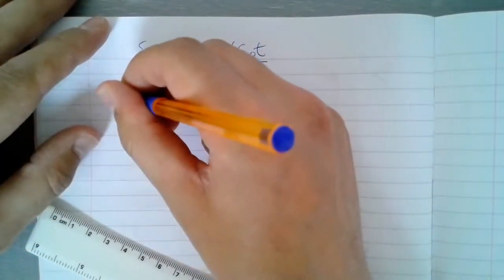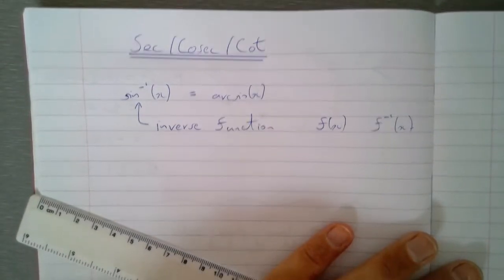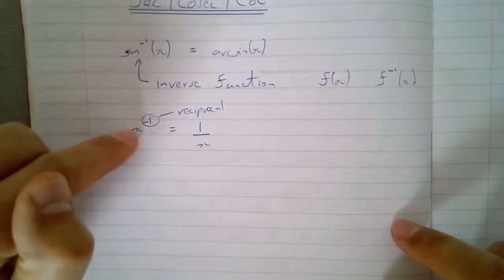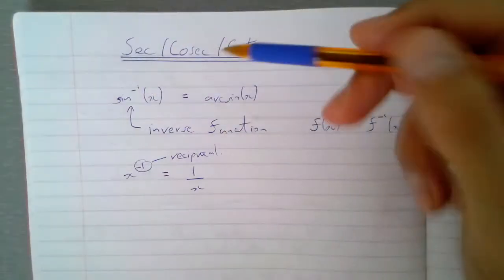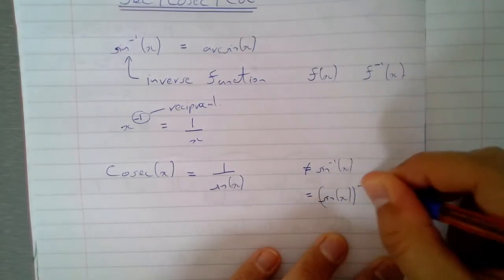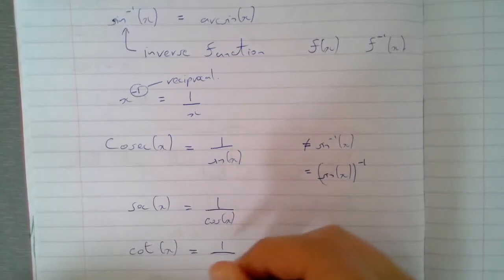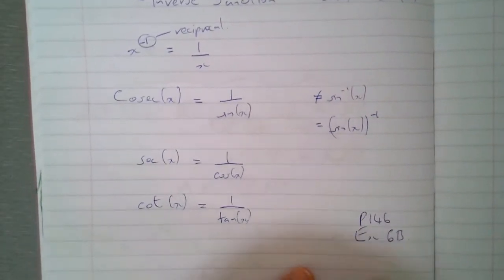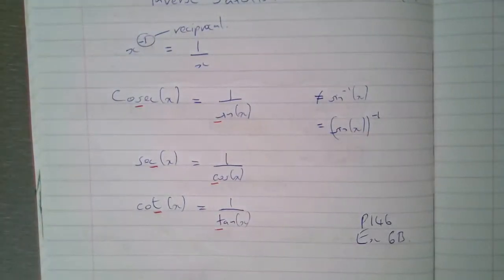Trig functions 1